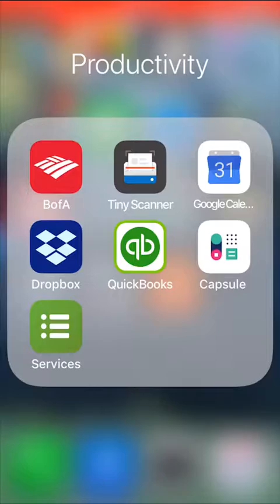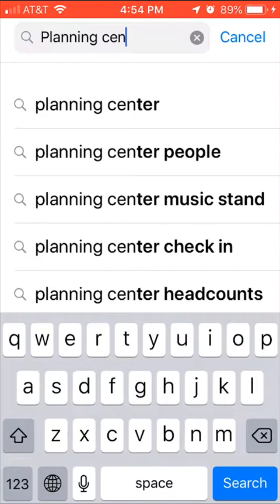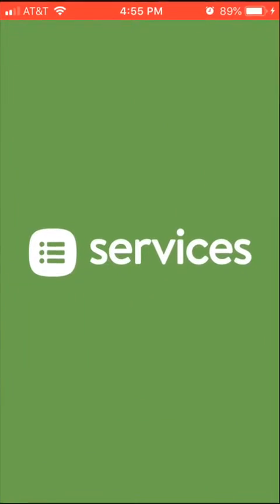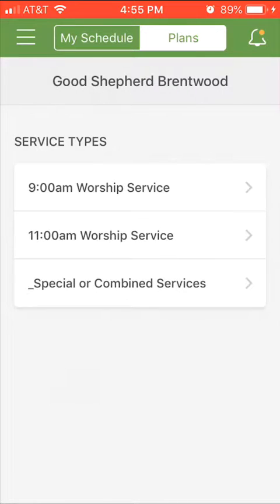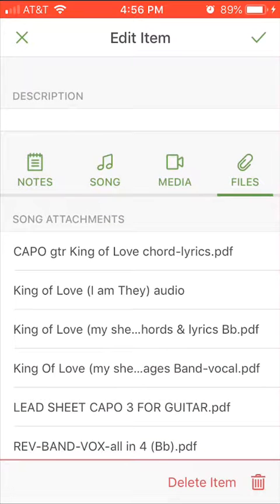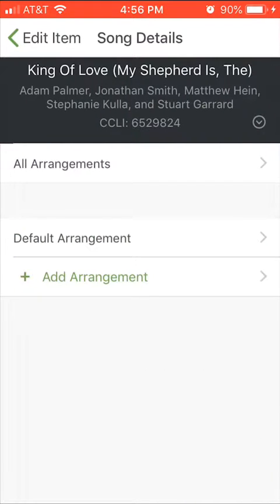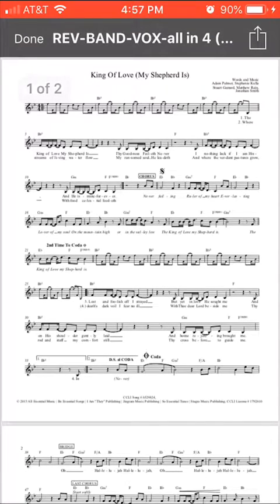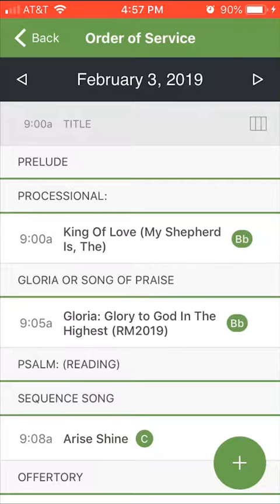PCO mobile walk through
PCO is how we plan our music at COGS - this is a walk through of the mobile app (just the basics, accessing the music, etc.)